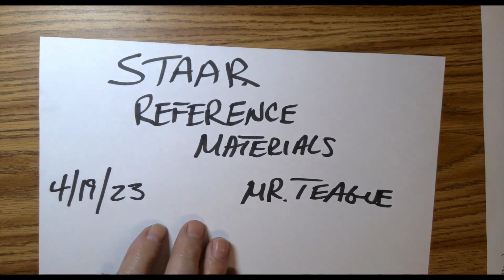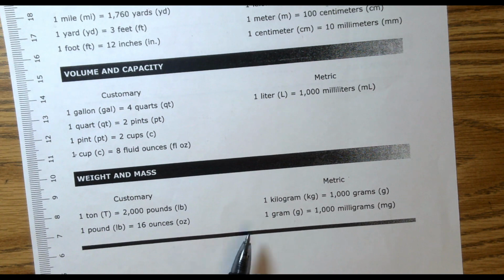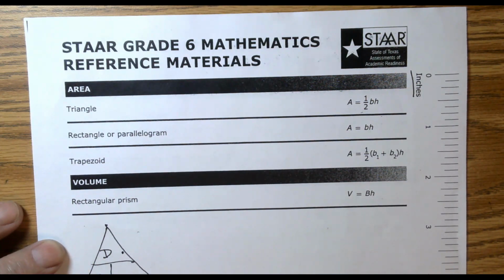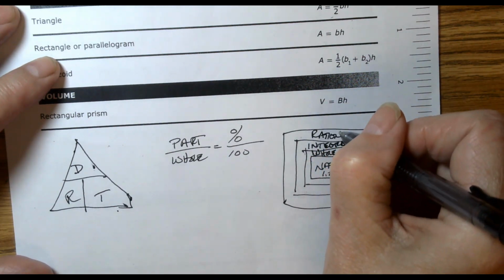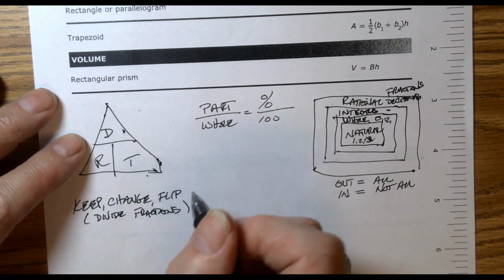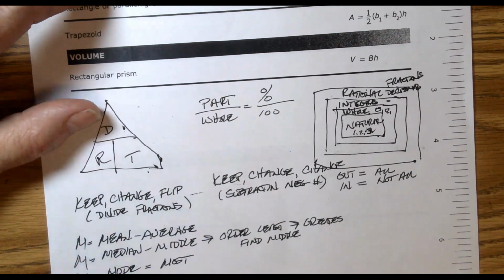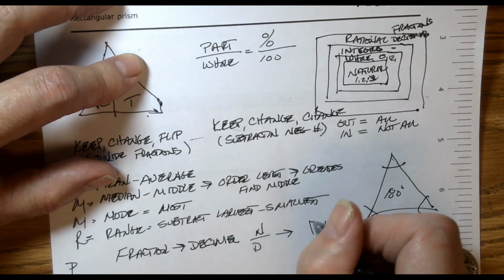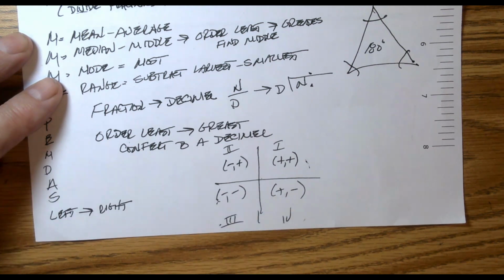STAAR Reference Materials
STAAR Refeence annd Brain Dump